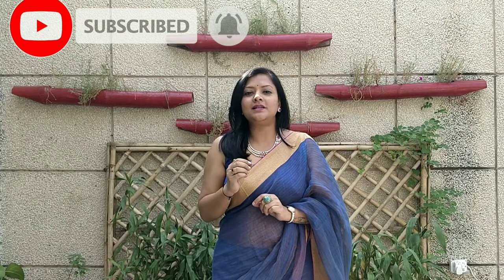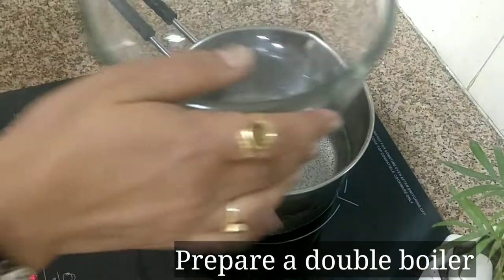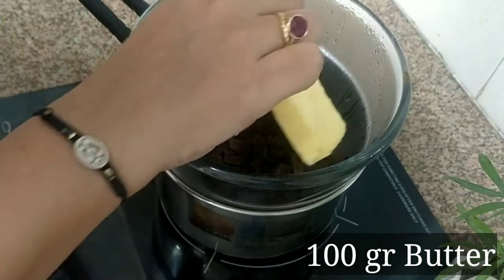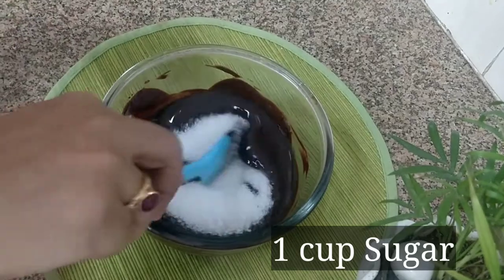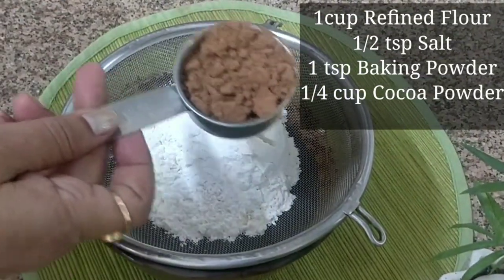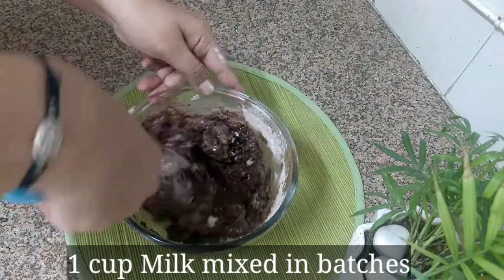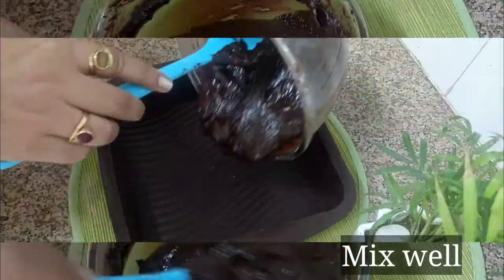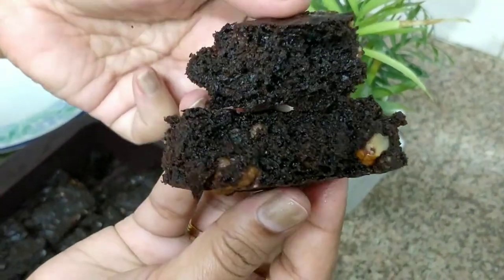Eggless Fudgy Brownie: Foolproof, 100% Result | The Fauji Kitchen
Hello Guys,
Here I present you the best brownie recipe  demand. This is a simple and foolproof recipe which can be made by a layman also. All that matters in a good brownie is the quality of chocolate you use in the recipe. I suggest not use the cooking chocolate in this, instead go for minimum 55% cocoa content  Amul chocolate in this which is easily available in any grocery store. This brownie recipe gives you the most amazing and delectable  Brownie. You can have as it is or have it wth icecream or just make a milkshake for yourself with this.
Do try the recipe...you are gonna love it.
Happy baking
When you make this recipe tag @thefaujikitchen and get featured on my Insta story.

––– ♪♫ Artists' Links ♫♪ –––

►The footage used in this video is licensed to Chill Out Records by: Digital Kite Aerial Photography & Videography.

• If you're an artist who wants your music featured on the channel please

You can download all of the songs featured on our channel for free, simply read the YouTube music video description to download the free music mp3. We hope you enjoy our FREE YouTube music library of royalty free music, copyright free music, no copyright music, non copyrighted music, and creative commons music for content creators to use in their YouTube videos.